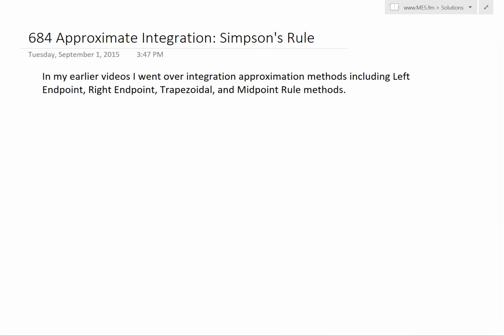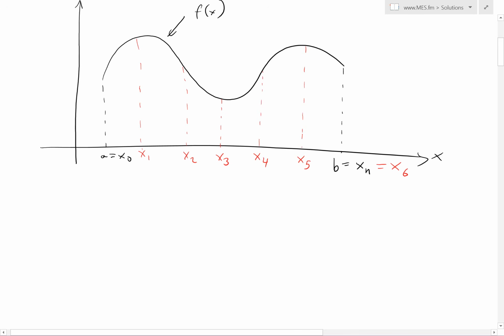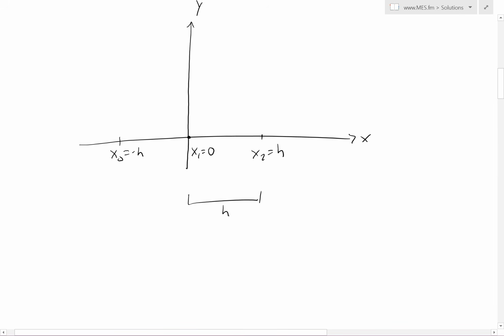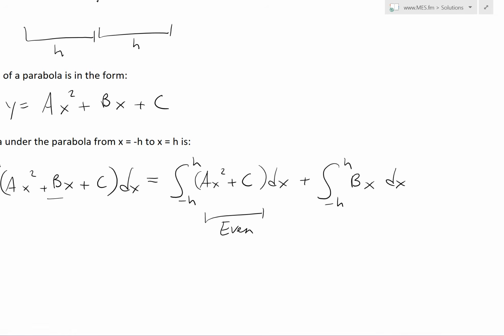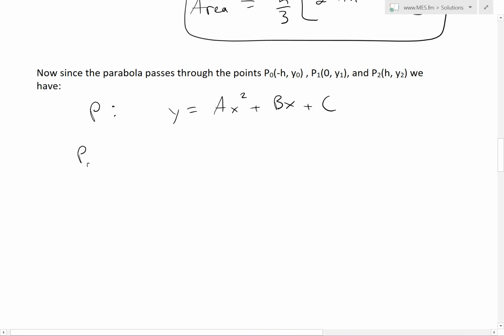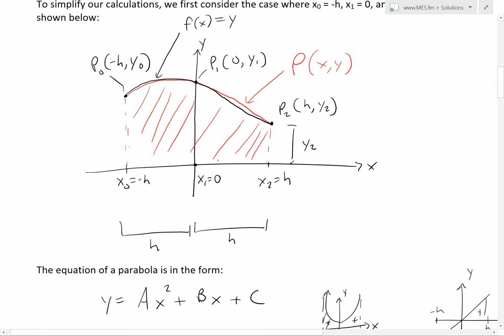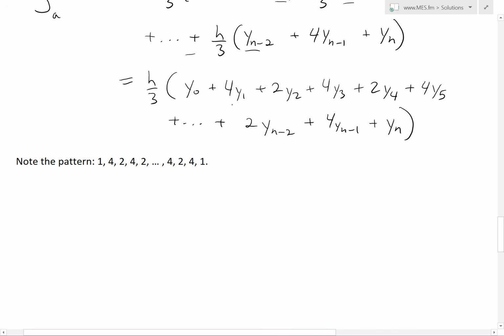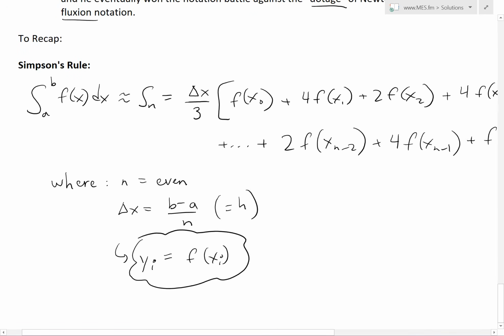Approximate Integration: Simpson's Rule: Proof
In this video I go over another integral approximation method and this time I derive the Simpson's Rule method which uses parabolas to estimate the area under a curve. This method moves away from the traditional straight lines segments used in the Left, Right, Midpoint, and Trapezoidal approximation methods and has curved segments in the shape of parabolas. This method is named after the English Mathematician Thomas Simpson (who lived from 1710 to 1761) who popularized this method in his best-selling calculus textbook: A New Treatise of Fluxions. Note that fluxions are what Isaac Newton used to refer to derivatives but eventually Leibnitz derivative notation won out. Also, even though the Simpson's Rule was actually known to Cavalieri and Gregory, Simpson greatly popularized it! The proof shown in this video is very clever and combined with the brief mathematical history lesson, makes this a very useful video to watch!